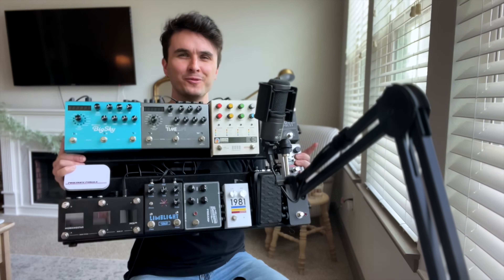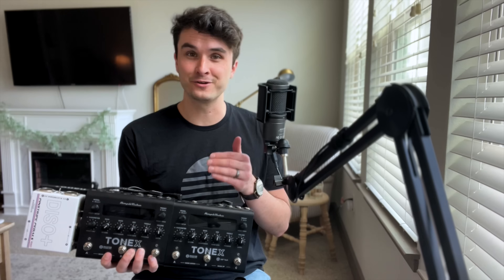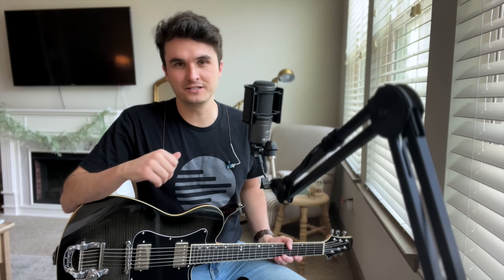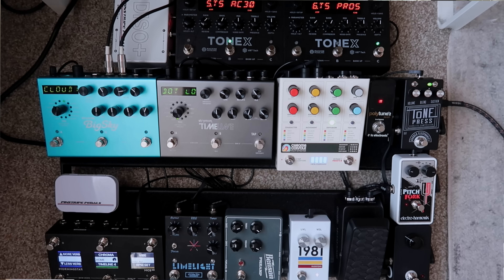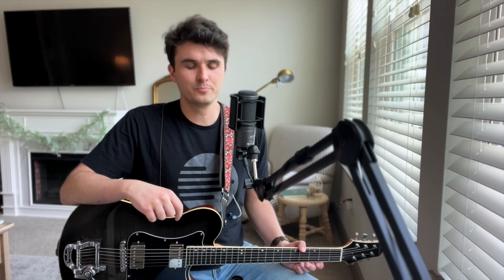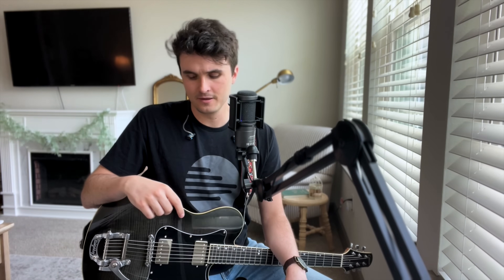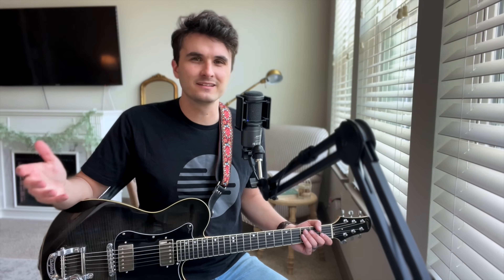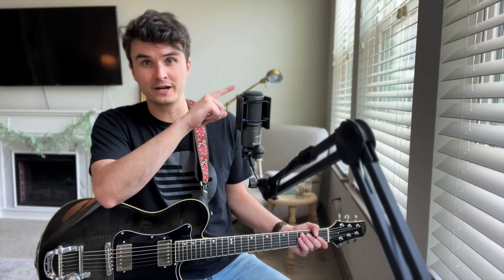2024 Worship Pedalboard Walkthrough | Dual ToneX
My Gear Essentials:

Fender Telecaster MIM
Porter Tele Custom Pickups

3M Dual Lock
KZ ZS10 Pro in ear monitors

0:00 The main pedalboard
2:22 The dual ToneX pedalboard
4:02 The guitar
4:23 Pinstripe Pedals MBFR
5:46 Barber Electronics Tone Press
6:43 Tone Press (demo)
7:37 EHX Pitch Fork
8:53 Pitch Fork (demo)
10:00 1981 Inventions LVL
10:56 LVL (demo)
12:49 EAE Limelight boost side
14:14 Limelight boost (demo)
15:18 Limelight drive side
16:26 Limelight drive (demo)
17:01 Benson Preamp
18:04 Benson Preamp (demo)
19:22 Tone Ranger Audio Germanium Boost
21:04 Limelight and Germanium Boosts (demo)
21:38 Dunlop mini volume pedal
22:11 Morningstar MC6 Pro (MIDI workflow)
27:24 Hologram Electronics Chroma Console
28:17 Chroma Console Vibrato (demo)
28:47 Chroma Console Lo Fi (demo)
29:28 Chroma Console Chorus (demo)
30:11 Chroma Console Fuzz (demo)
30:45 Chroma Console Collage (demo)
32:26 Chroma Console Analog Delay (demo)
34:47 Strymon TimeLine
35:24 TimeLine (demo)
36:20 Strymon BigSky
36:38 BigSky (demo)
37:33 Dual ToneX workflow
39:09 Pinstripe Pedals DISO+
40:30 Dive deeper into dialing in great guitar tone